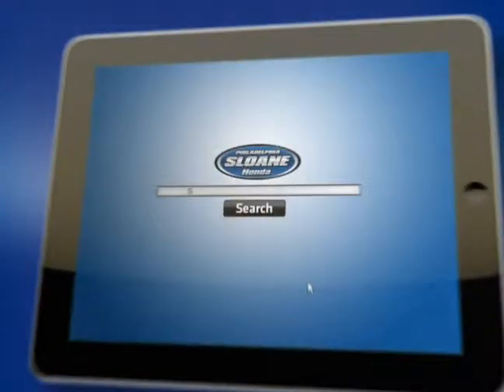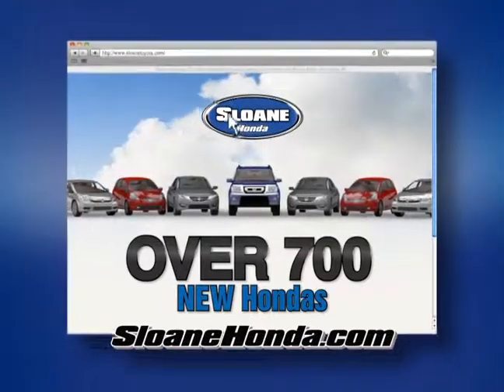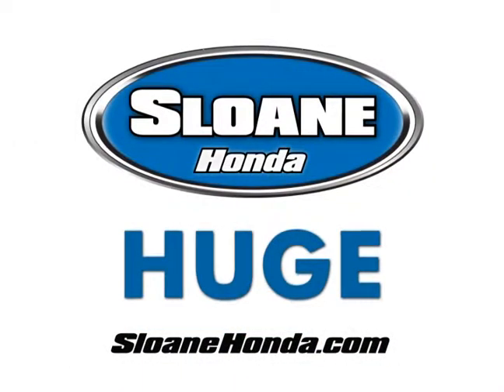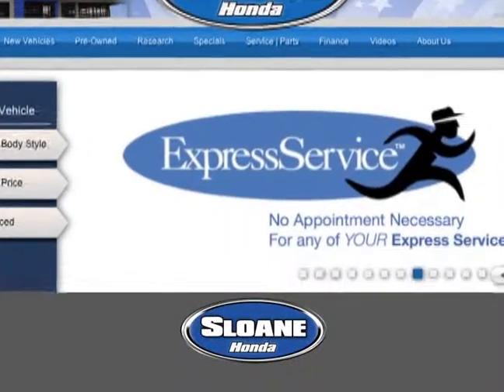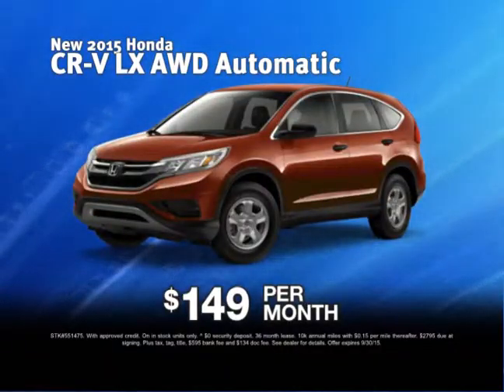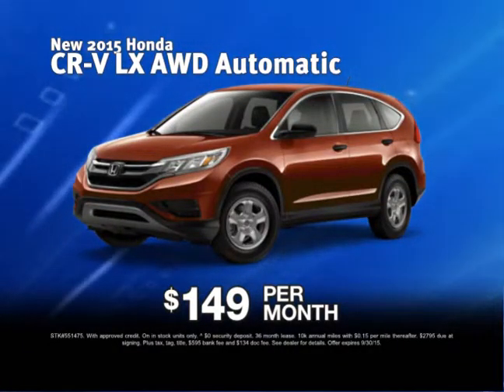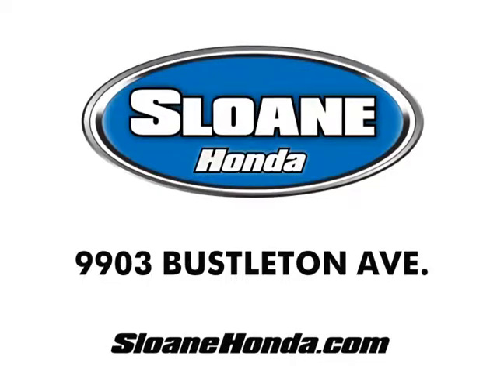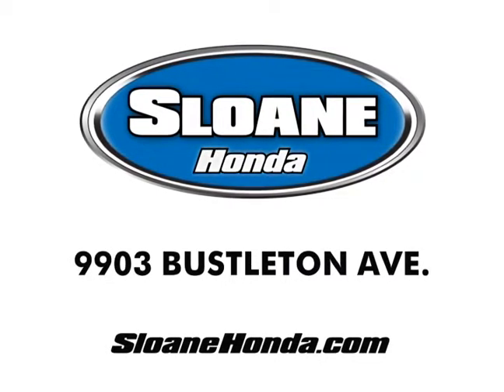Sloane Honda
September TV Ad